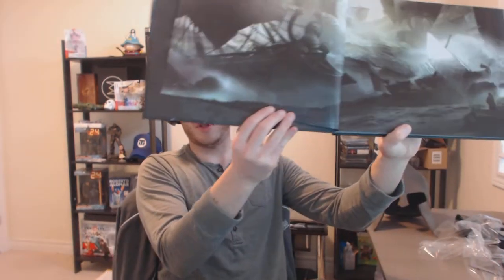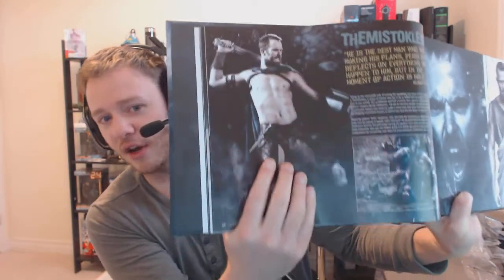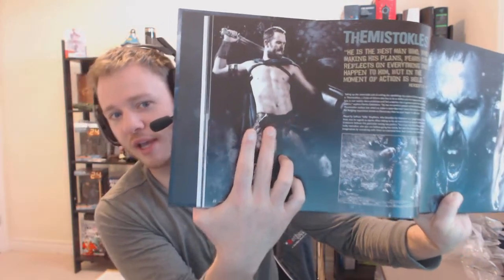300: Rise of An Empire Art Book Unboxing [What's In The Box?]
Rob takes a look at the official art book for 300: Rise of An Empire and showcases his old Spartan helm.